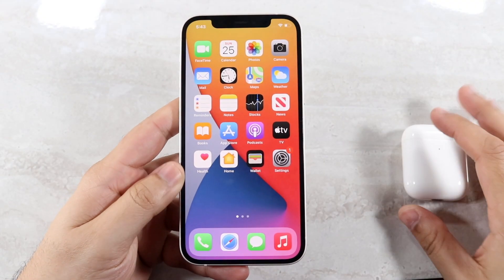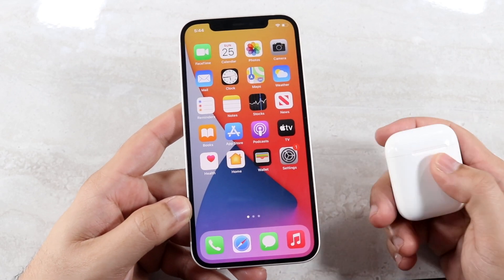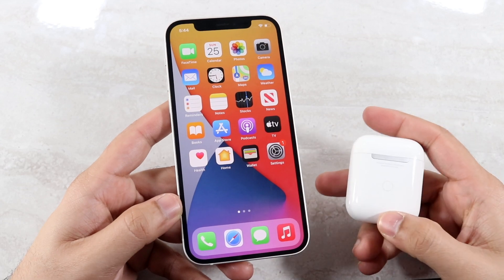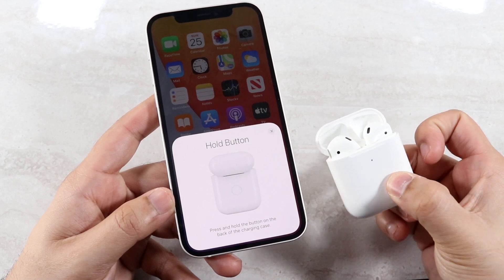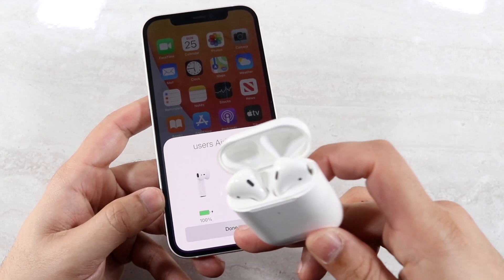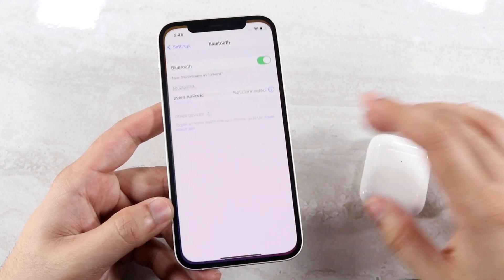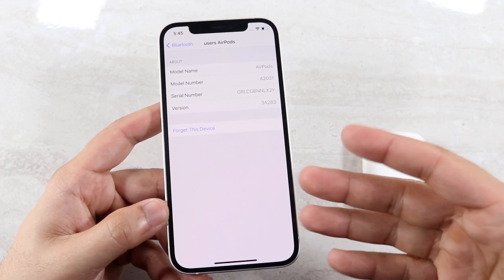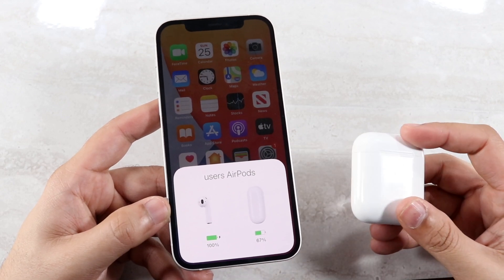How To Connect AirPods To iPhone 12!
Here is exactlyHow To Connect AirPods To iPhone 12!